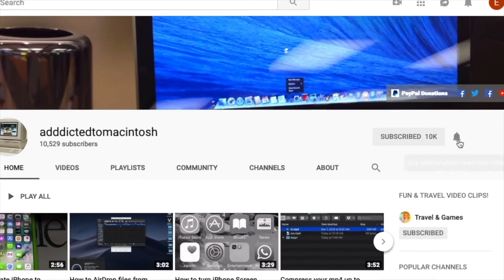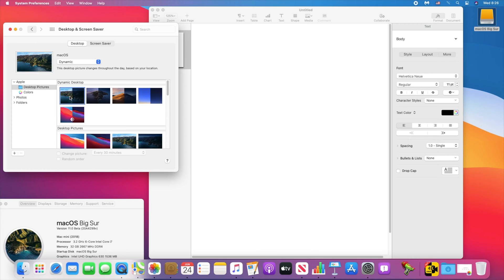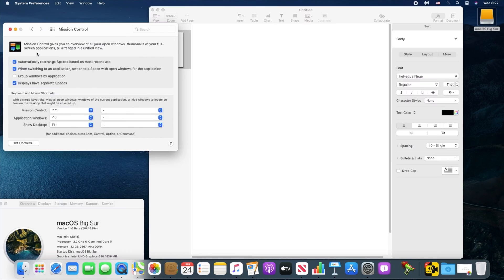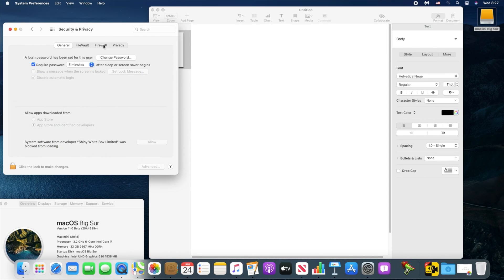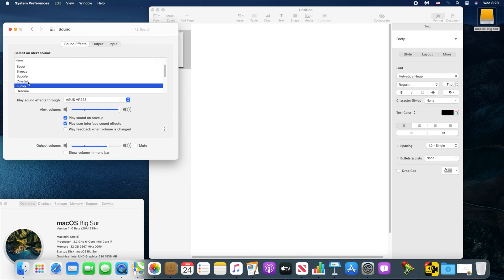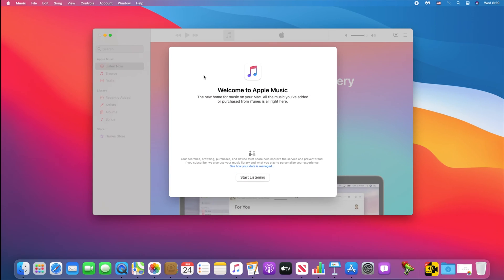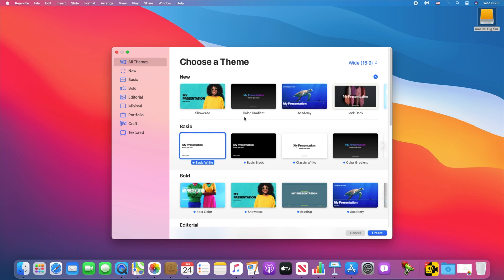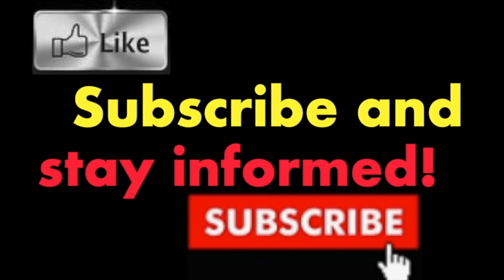macOS Big Sur Demo on mac mini 2018